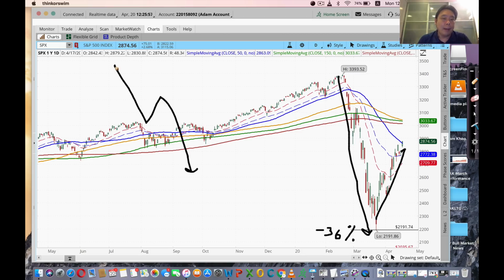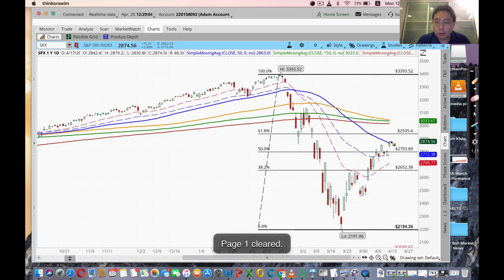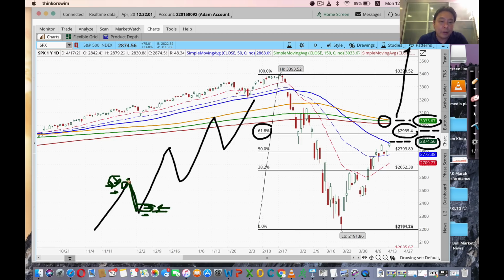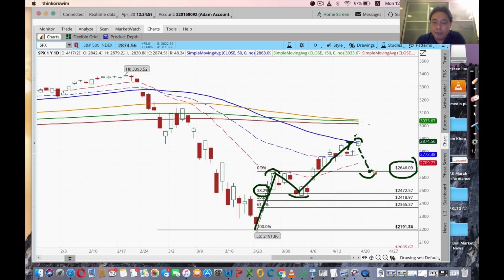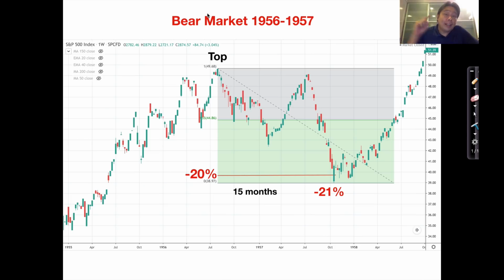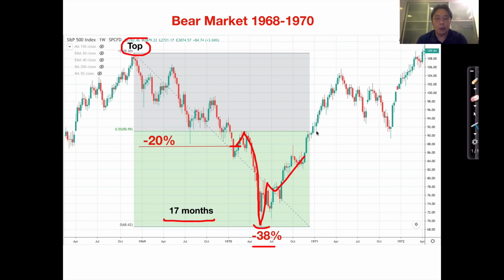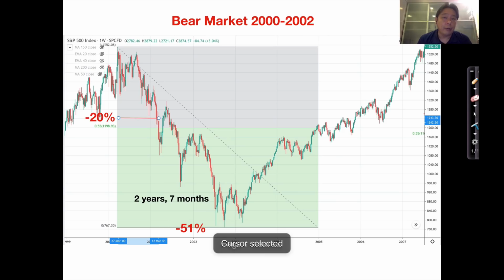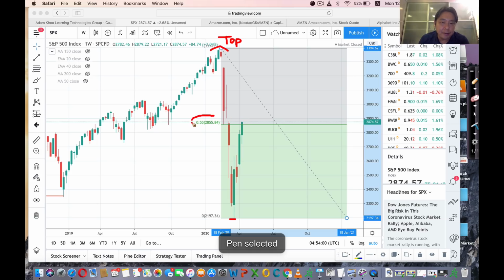The Bull Market in Stocks Continues. What's Next? Part 2 of 2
The bull market has been fast and furious. The S&P 500 is up 32% over the last 2 weeks and more than 55% of the bear market losses have been recovered. So, where  does the stock market go from here?

Are we going to see new highs in the stock market by the end of the year or are we doomed to go even lower?

In this video, Adam shares how he manages his stock investment portfolio and his strategy to generate profits under different stock market scenarios.